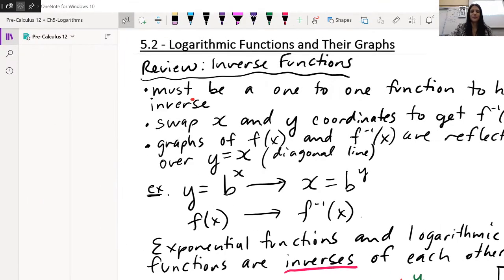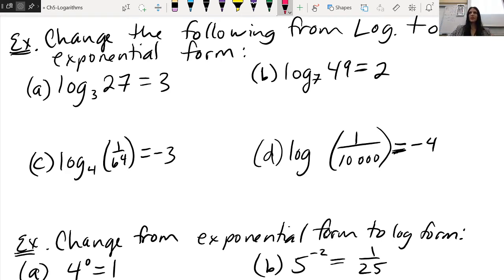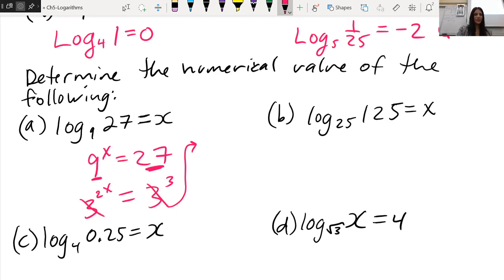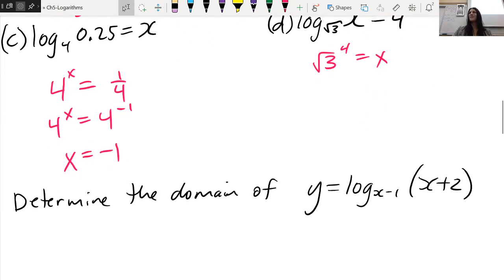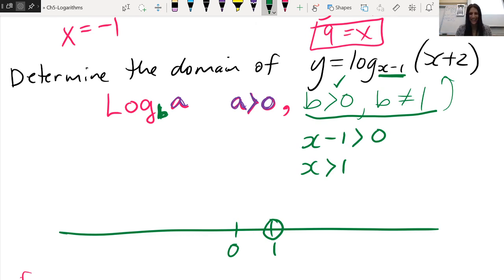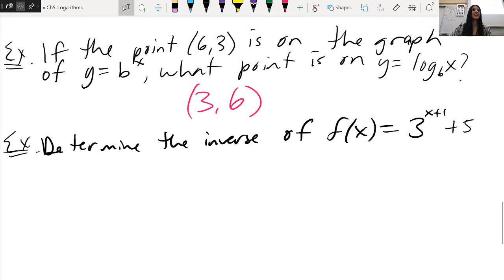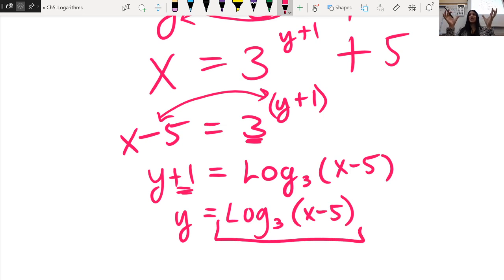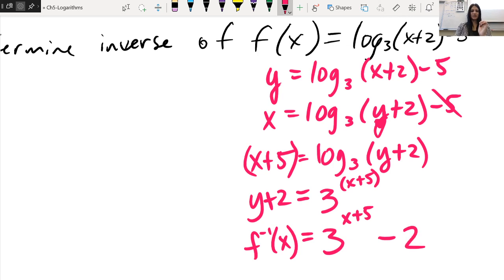Pre-Calc 12 (5.2) Logarithmic Functions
Logarithms Unit